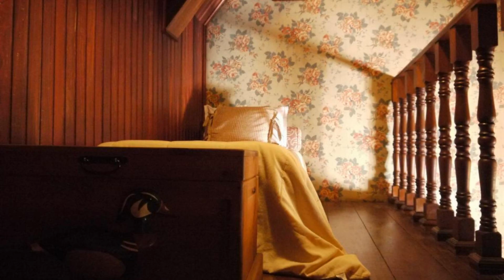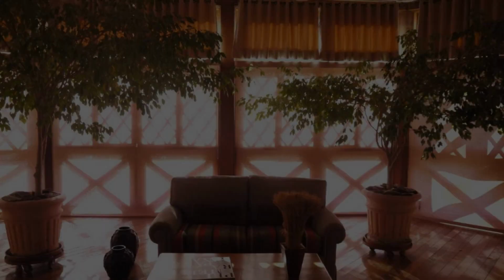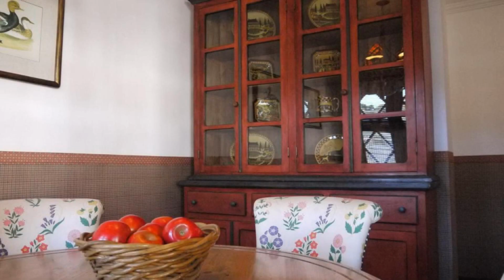Center Suiço Flats, Campos do Jordão, Brazil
About Property:
These beautiful flats are in a building with a shopping area and fitness centre. Located in Campos do Jordão´s tourist district, 200 m from Capivari Square, all offer free WiFi access. Parking is free.
The flats at Center Suíço feature classic décor, living and dining areas, plus a full kitchenette. Their amenities provide an LCD TV, electric heating and telephone. Cleaning services are included.
The rich buffet b...
Property Type: Hotel
Address: Avenida Macedo Soares, 457, Capivari, Campos do Jordão, CEP 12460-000, Brazil
Searching For
1. Center Suiço Flats - Campos do Jordão - Brazil
2. Center Suiço Flats - Campos do Jordão - Brazil Address
3. Center Suiço Flats - Campos do Jordão - Brazil Rooms
4. Center Suiço Flats - Campos do Jordão - Brazil Amenities
5. Center Suiço Flats - Campos do Jordão - Brazil Offers and Deals
Audio Credit:
Track Title: Reasons To Hope
Artist: Reed Mathis